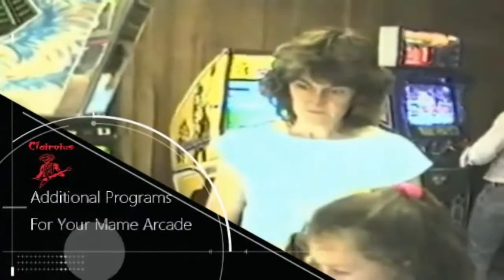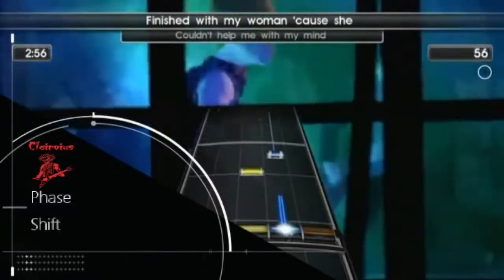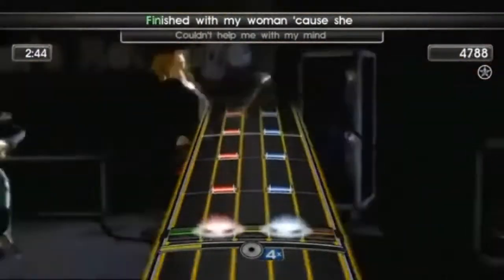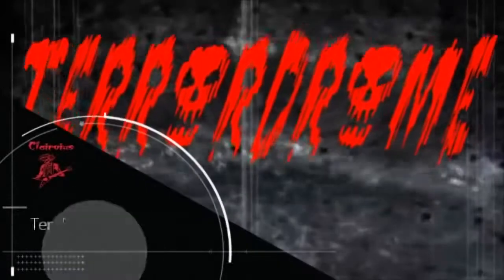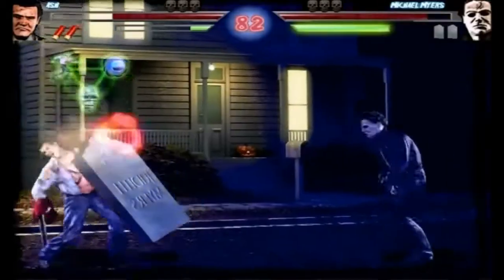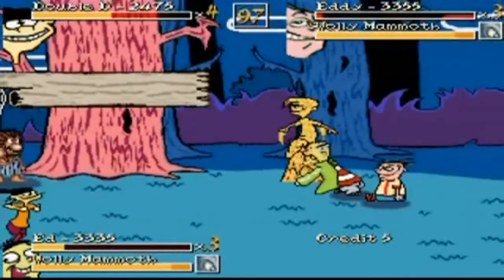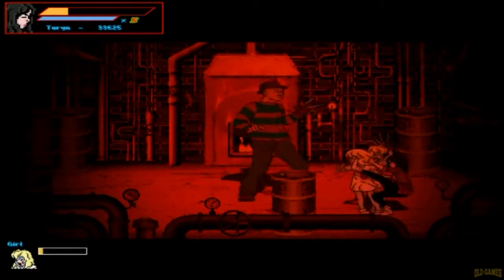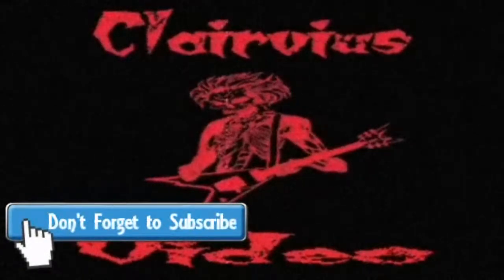Additional Software Suggestions for your MAME Arcade Cabinet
Here are some links to the programs we talked about in the video.